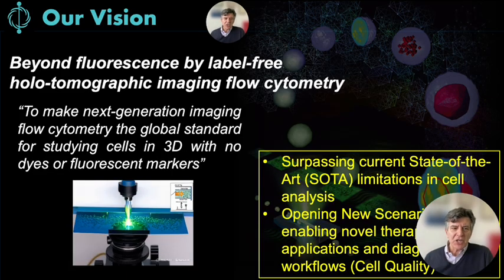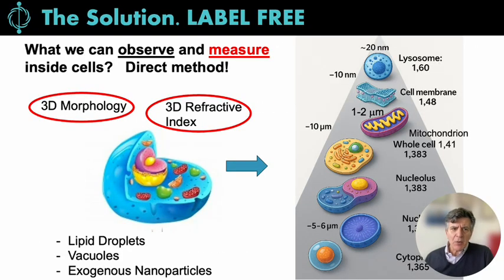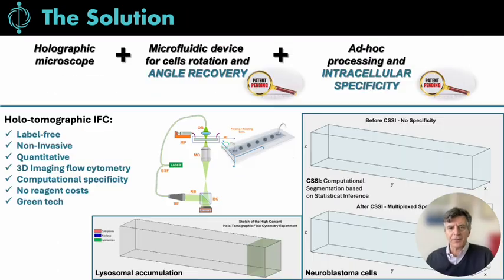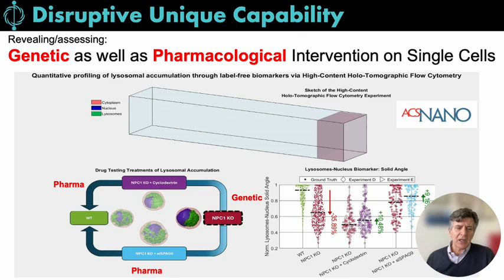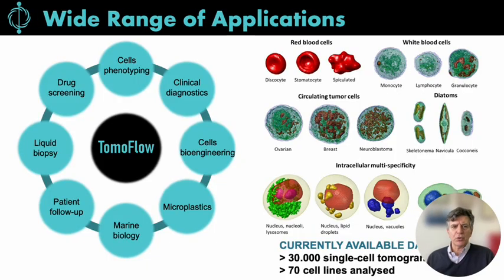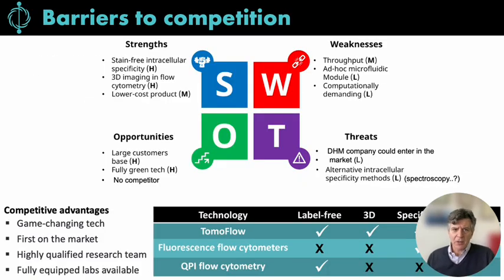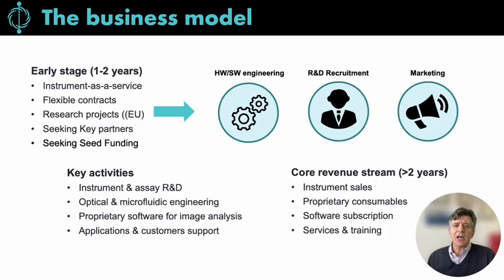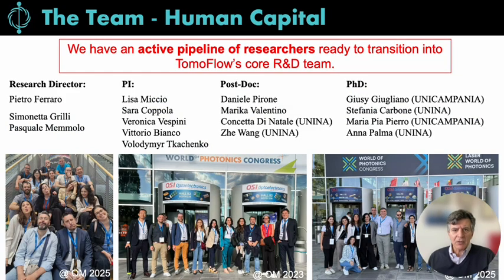TomoFlow: the imaging flow-cytometer for the years ahead (TomoFlow s.r.l. / Pietro Ferraro)